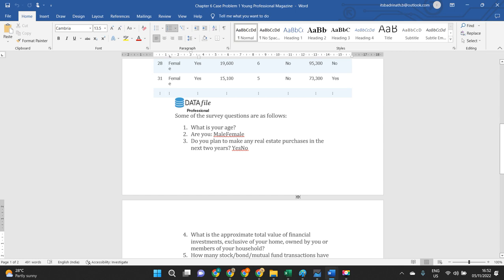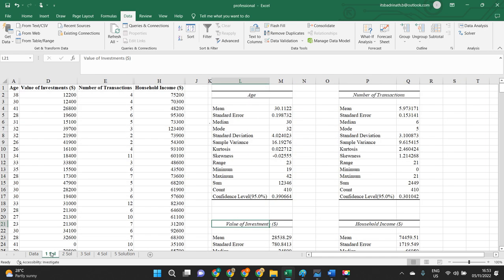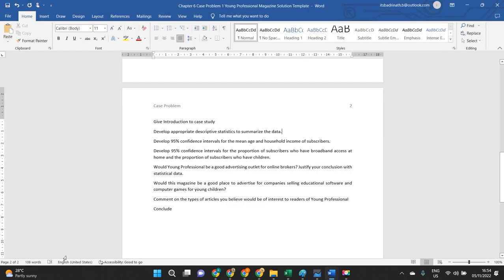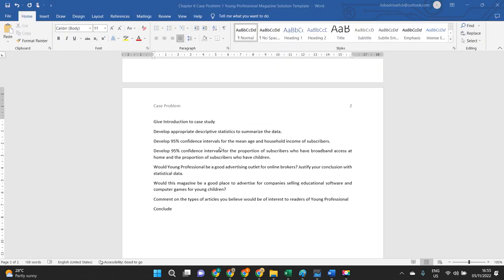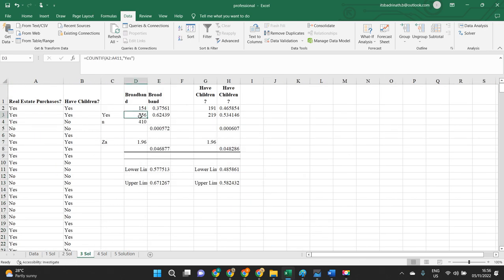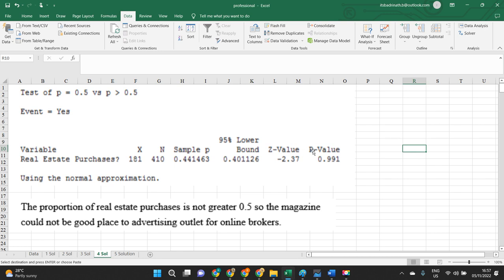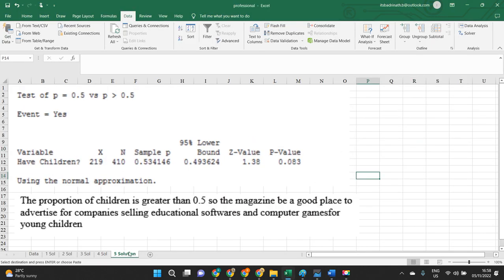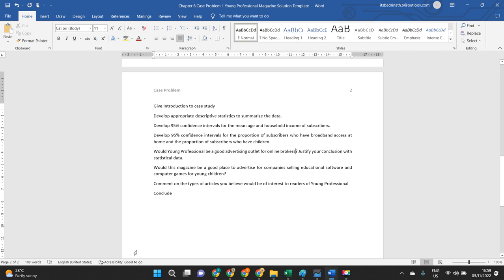BAN6093 Week 2 Case Problem 6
Case Problem 1Young Professional Magazine
Young Professional magazine was developed for a target audience of recent college graduates who are in their first 10 years in a business/professional career. In its two years of publication, the magazine has been fairly successful. Now the publisher is interested in expanding the magazine’s advertising base. Potential advertisers continually ask about the demographics and interests of subscribers to Young Professional. To collect this information, the magazine commissioned a survey to develop a profile of its subscribers. The survey results will be used to help the magazine choose articles of interest and provide advertisers with a profile of subscribers. As a new employee of the magazine, you have been asked to help analyze the survey results, a portion of which are shown in the following table.
Age Sex Real Estate Purchases Value of Investments ($) Number of Transactions Broadband Access Household Income ($) Children
38 Female No 12,200 4 Yes 75,200 Yes
30 Male No 12,400 4 Yes 70,300 Yes
41 Female No 26,800 5 Yes 48,200 No
28 Female Yes 19,600 6 No 95,300 No
31 Female Yes 15,100 5 No 73,300 Yes

Some of the survey questions are as follows:
1. What is your age?
2. Are you: MaleFemale
3. Do you plan to make any real estate purchases in the next two years? YesNo
4. What is the approximate total value of financial investments, exclusive of your home, owned by you or members of your household?
5. How many stock/bond/mutual fund transactions have you made in the past year?
6. Do you have broadband access to the Internet at home? YesNo
7. Please indicate your total household income last year.
8. Do you have children? YesNo
The file Professional contains the responses to these questions. The table shows the portion of the file pertaining to the first five survey respondents.
Managerial Report
Prepare a managerial report summarizing the results of the survey. In addition to statistical summaries, discuss how the magazine might use these results to attract advertisers. You might also comment on how the survey results could be used by the magazine’s editors to identify topics that would be of interest to readers. Your report should address the following issues, but do not limit your analysis to just these areas.
1. Develop appropriate descriptive statistics to summarize the data.
2. Develop 95% confidence intervals for the mean age and household income of subscribers.
3. Develop 95% confidence intervals for the proportion of subscribers who have broadband access at home and the proportion of subscribers who have children.
4. Would Young Professional be a good advertising outlet for online brokers? Justify your conclusion with statistical data.
5. Would this magazine be a good place to advertise for companies selling educational software and computer games for young children?
6. Comment on the types of articles you believe would be of interest to readers of Young Professional.